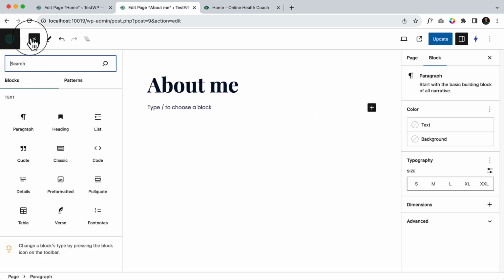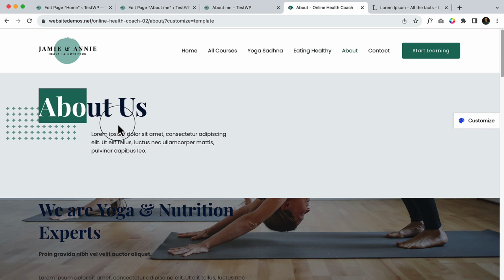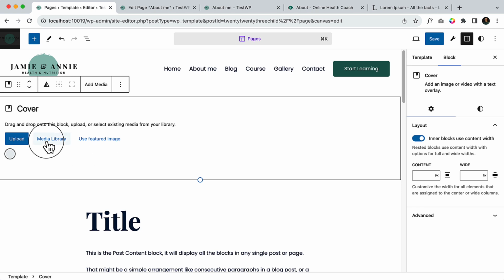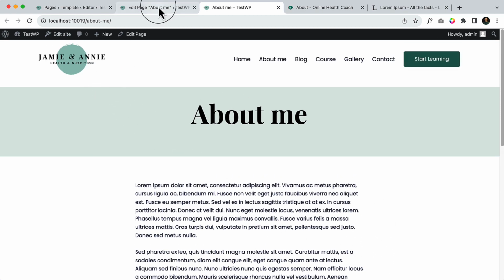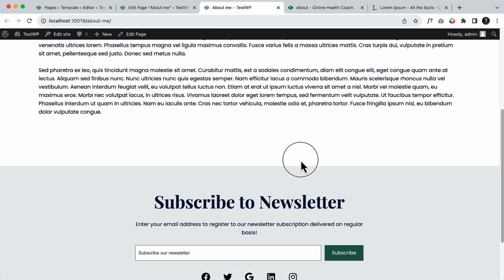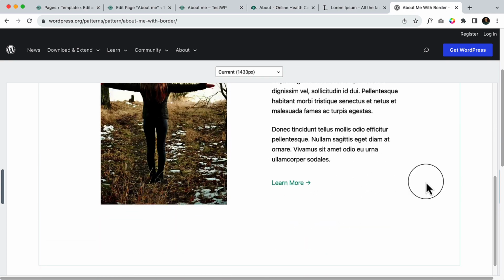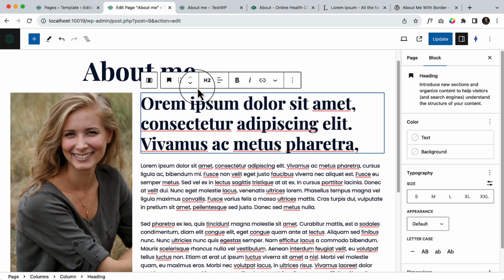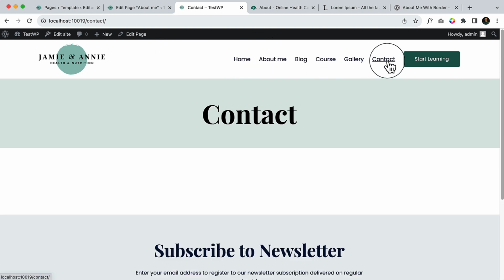20 How to Create Single Page template using Gutenberg block?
In this video I will show you how to create a single page template using Gutenberg block editor.